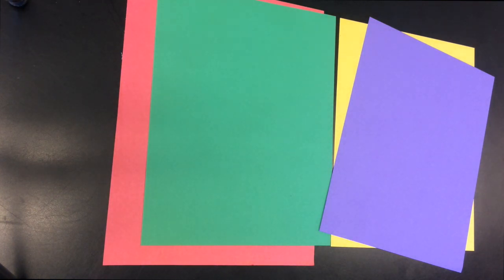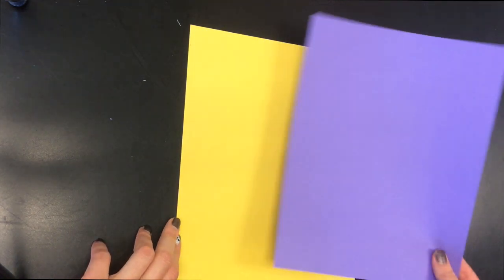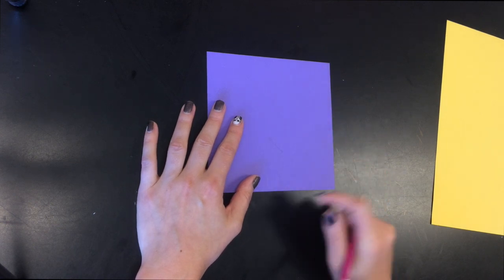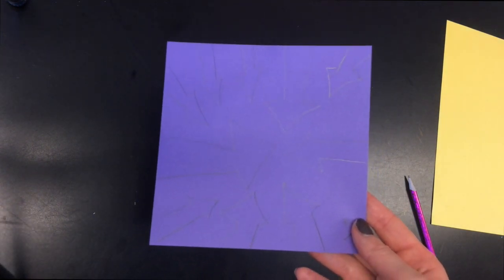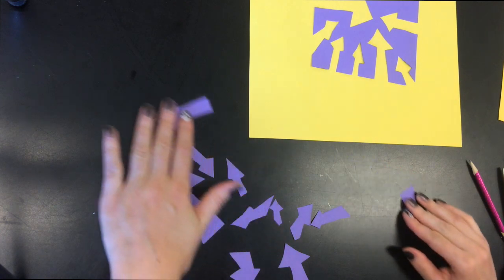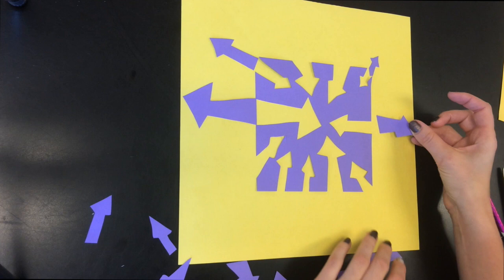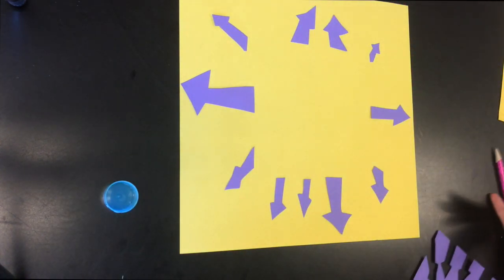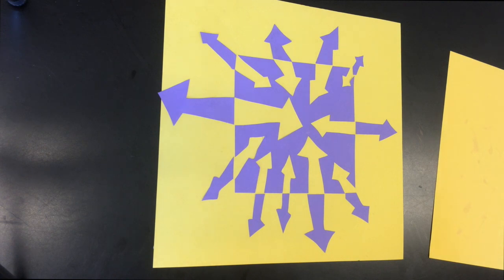Collage: Notan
This video is about Notan